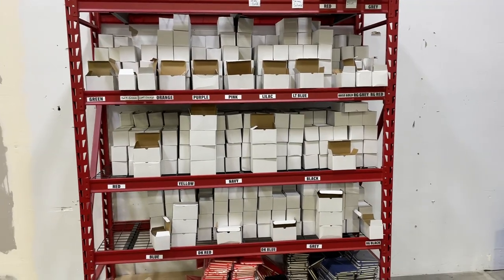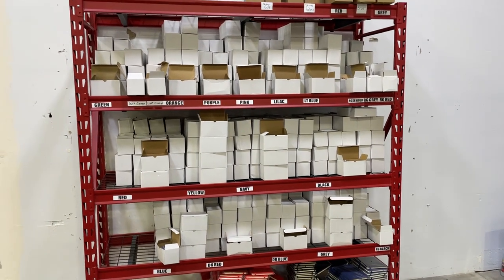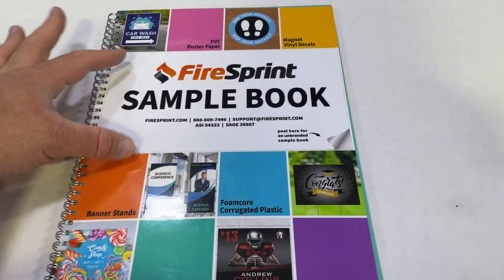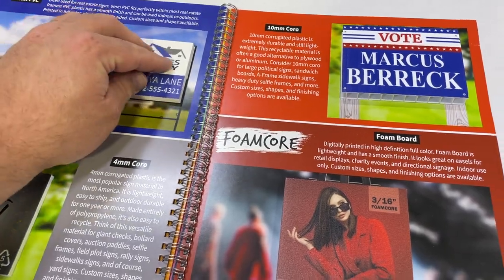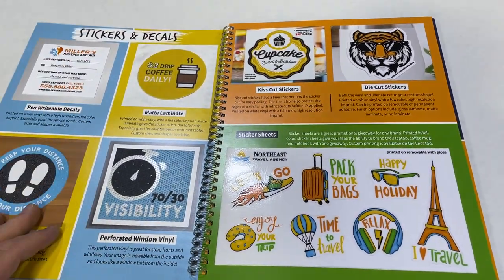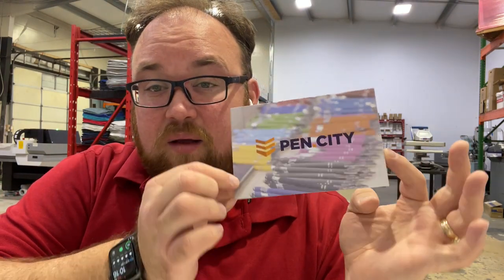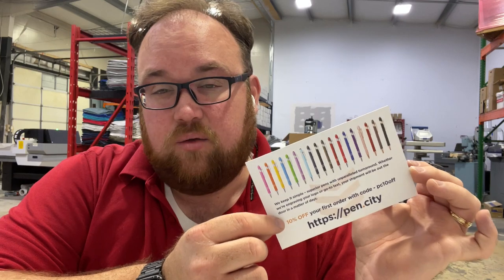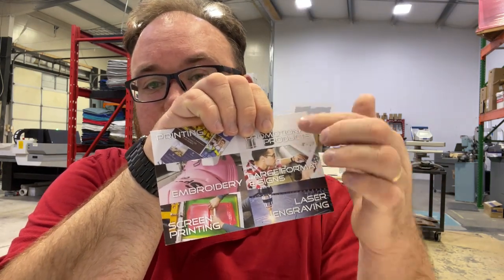How to get more customers. Ideas and things I'm doing for my print and promotional shop.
Need a wholesale supplier for yard signs, stickers, or foamcore? FireSprint.com is a Trade only supplier.

Today I talk about how to get more customers. Here are a few high level things.

- Find some niche products
- Build website automation (drive people to it)
- Market to your existing customers
- Target a specific type/group of people or businesses